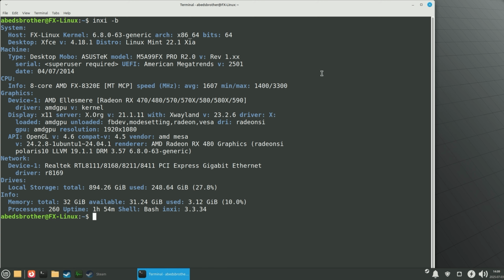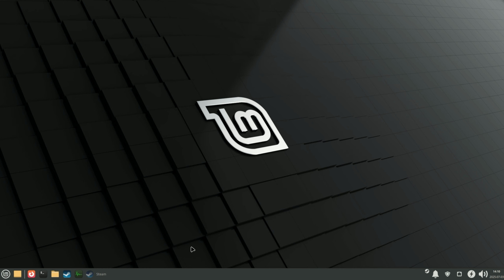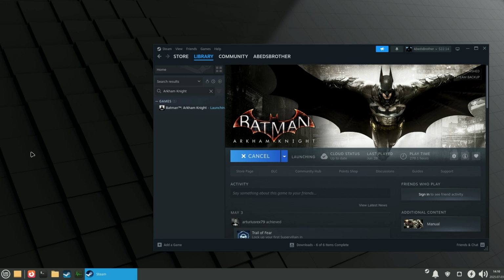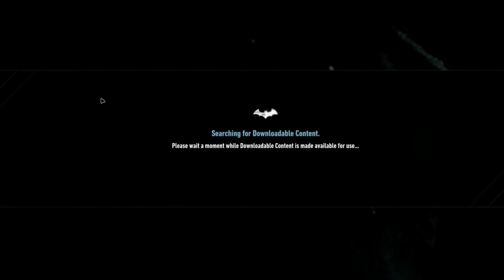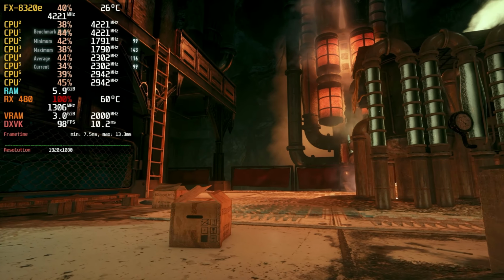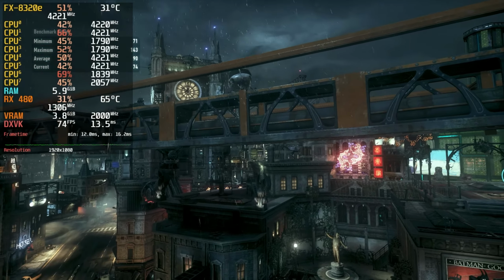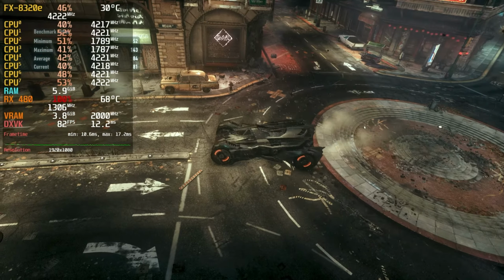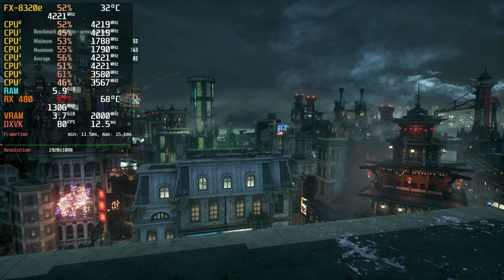(Linux) FX-8320e & RX 480 - Arkham Knight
0:00  intro
2:20  settings
2:57  benchmark
5:45  batmobile
7:48  gliding around the city
8:39  combat

recorded with a capture card for no framerate loss

Xigmatek GAIA SD1283 cooler
Asus M5A99X Evo R2.0 motherboard
32 GB ram (4x8, 1600mhz Cas11) Mushkin Essentials
Radeon RX 480 8GB (Sapphire Nitro)
512gb ssd (Teamgroup T-Force)
800w power supply (Apevia Prestige)
DIYPC DIY-S050BK case